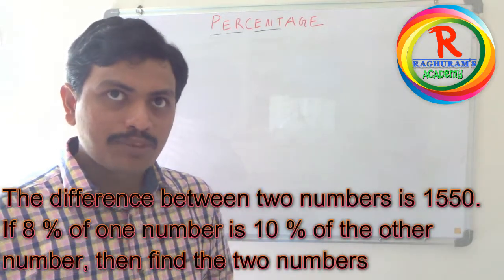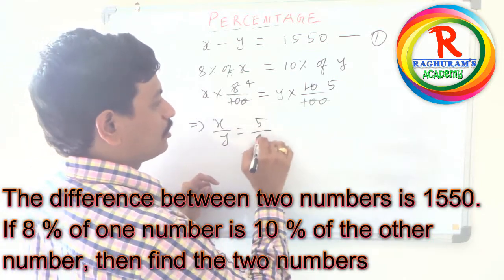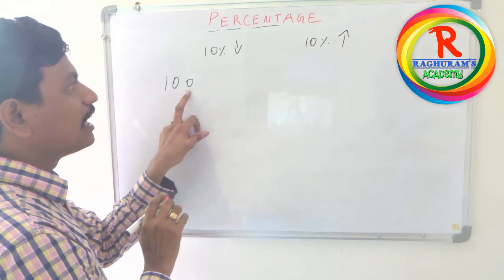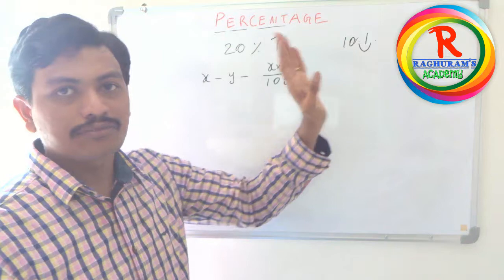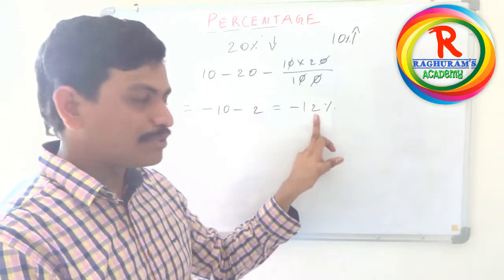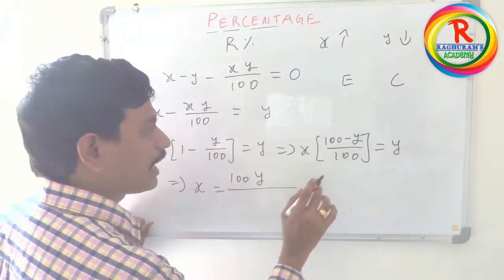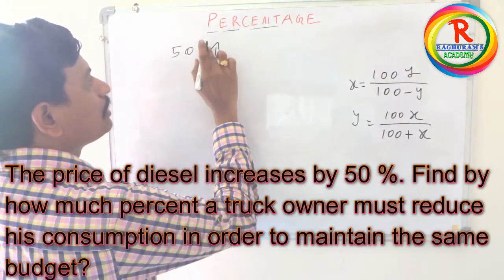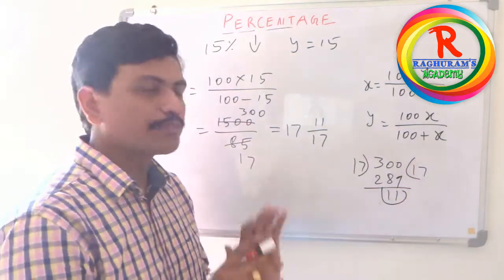PERCENTAGE PART - V || percentage problems tricks and shortcuts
percentage problems tricks and shortcuts
This class has different tricks that makes percentage problems easy to solve.
This is continuation of part IV, first watch my previous parts otherwise you cant understand this class